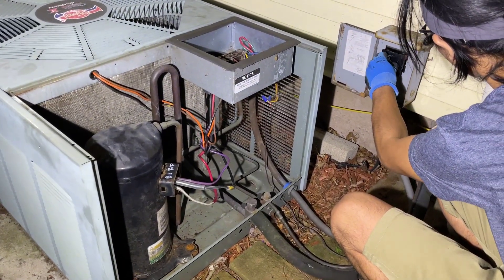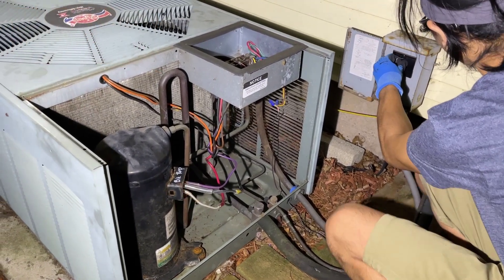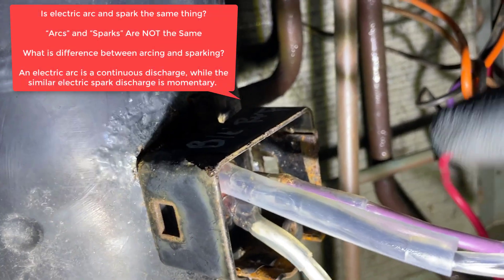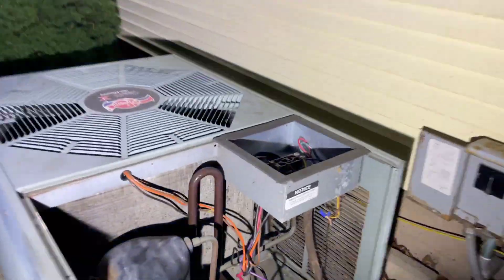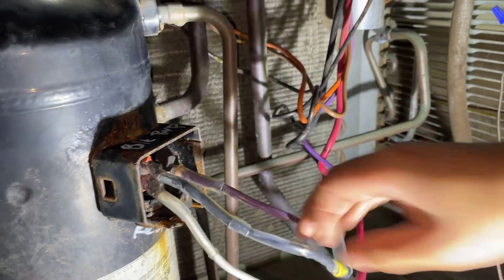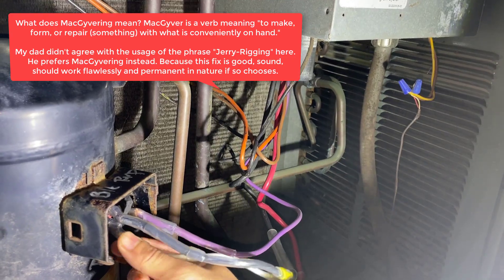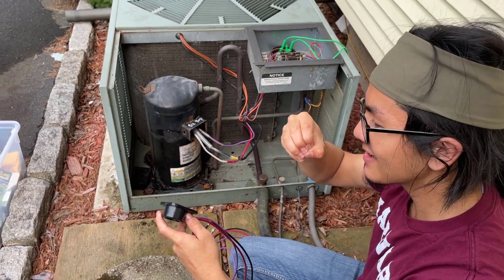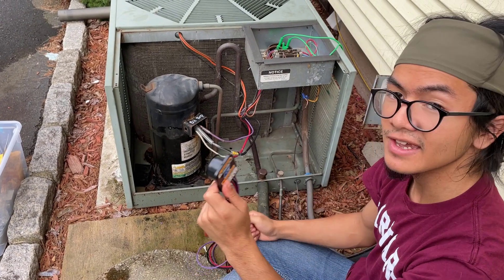AC Not Cooling But Condenser Fan Is Running | P6 When Breaker Reconnected There Was A Spark / Arcing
In the previous video we were able to "MacGyver" or "Jerry-Rig" the wires directly onto the compressor prongs and using the heat-shrink tubing to secure the connections. When we turned on the power, we saw a spark coming from the red wire (run). This is Part 6 of "Our Journey" to solve an issue with our home Central AC which is not cooling but the fan outside in the condenser unit is working / running normally. We will give you a background and more information below but first, here are the ᴬᴰlinks to some of the components, parts and tools required for this repair

1. | 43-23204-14 - Rheem OEM Round Replacement Dual Run Capacitor 50 + 3 UF/MFD 370 Volt
2.  5. | Qwik / Mainstream Engineering QT2810 QWIKLUG 3 TERMINAL 10 AWG

We think the sparking / arching was due to loose connection. We tightened the connection everything worked well thereafter.

Whenever there is a loose wire connection in any electrical system, especially at higher voltage, there is danger from sparking and arcing.  An electric spark is a sudden burst of electricity. Arcing is a phenomenon that can occur at loose electrical connections. What is difference between arcing and sparking? An electric arc is a continuous discharge, while the similar electric spark discharge is momentary.

Background:
On one hot summer afternoon, my mom noticed that our air coming from our vent inside the house was warm instead of cold. We can hear and see the fan on the outside unit running. Similarly the indoor unit appear to be working  functioning normally but it's not cooling.

When my dad check the condenser unit outside, he said he couldn't hear the compressor humming. Therefore we think there is something wrong with either the compressor, the capacitor or the wiring itself.

My dad is not an expert in HVAC but he has worked on and has helped a couple of his friends saved several thousand dollars in AC repairs. This is an opportunity for me to learn about heating, venting, air conditioning and refrigeration field work, which I'm sure will be helpful in the future especially right now I'm studying Mechanical and Electrical Engineering at Harvard University.  We hope this tutorial video can be your HVAC DIY guide as well.

We're seriously hoping there is nothing wrong with the compressor because it would be extremely expensive to replace the compressor because of the labor involved in welding, brazing, soldering the AC lines and purging the contaminants using nitrogen.

Eventually we found what's wrong with it, either a bad capacitor causing the wires to burn, or the wires melted due to old age and cause the capacitor to fail.

Burnt wires are actually a pretty common repair in the HVAC industry.
There are several causes, such as:
1. Loose connections / corroded terminals
2. Failing capacitor
3. Faulty breakers

P2 | Disconnect, Discharge & Test Capacitor
P3 | Replace Capacitor, Contactor Safety
P4 | Culprit Is Burnt Wire
P8 | How To Install Kwik Lug

The basics of cooling your home is about removing heat from the refrigerant. This is done by turning the refrigerant by compressing and decompressing the refrigerant to transform it from a liquid to a gas and back to a liquid. As the refrigerant is compressed, it becomes hot. When it is decompressed, it becomes cold.

There are 2 units used in the typical residential AC system
Outdoor Unit: Compressor, the condensing coils, and a large fan.

Indoor Unit: Key components located in the indoor AC unit are the evaporative expansion valve, the evaporator coils, and the blower fan.

Specs on our system:

Brand: Rheem (Rhuud) Air Conditioner Condenser Unit
Model: RAKA-037JAZ
Manufacture Date: 07/94
Volts: 208/230 (Phase 1 60 Hertz)
Minimum Supply Circuit Ampacity: 22 AMP
Compressor:  16.5 L.R.A 95 (Copeland ZR36K3-PFV-230)
Outdoor Fan Motor F.L.A: 1.3 (HP 1/5)
Factory Charged: 79OZ R22
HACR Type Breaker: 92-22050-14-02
Air Handler: Armstrong